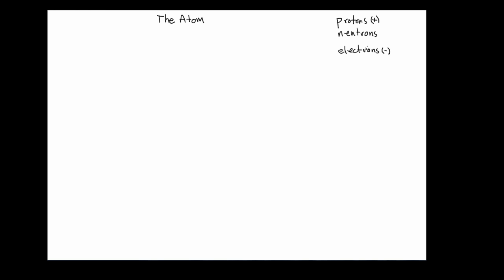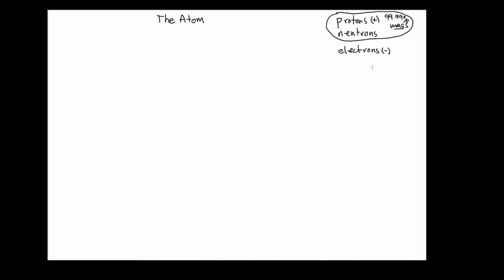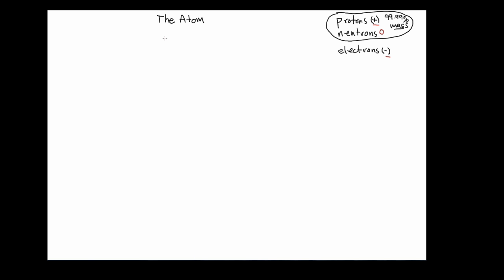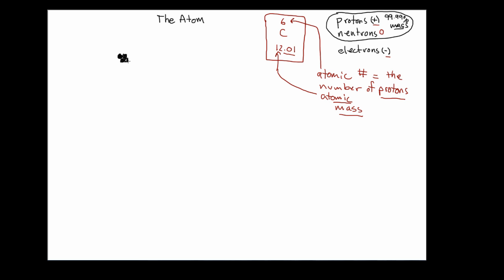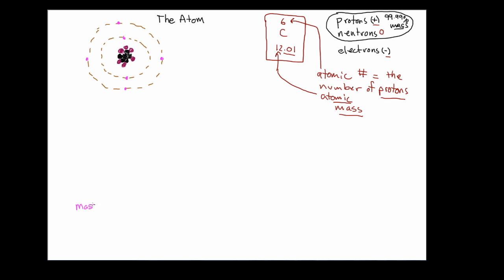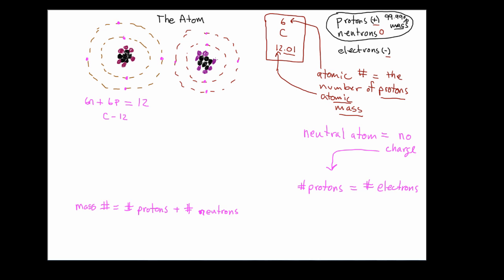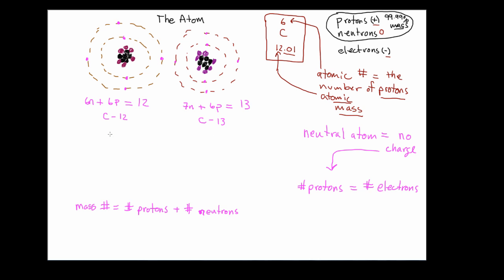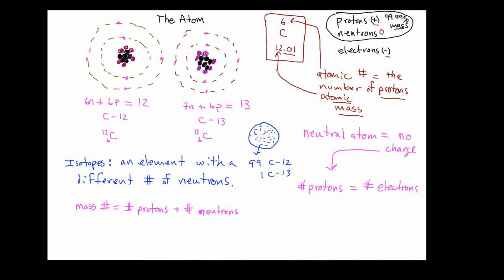ChemDoctor: The Atom